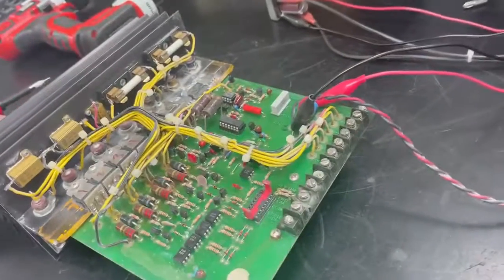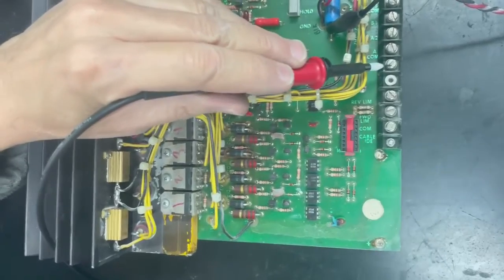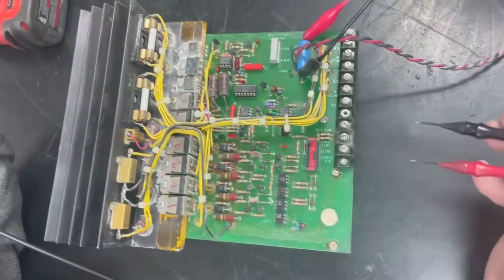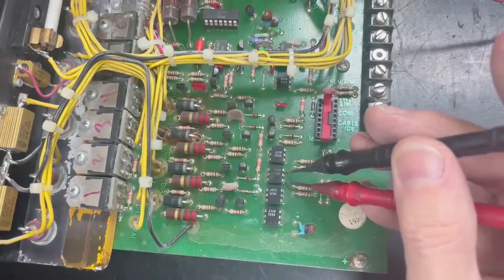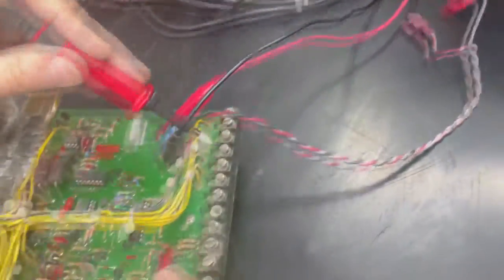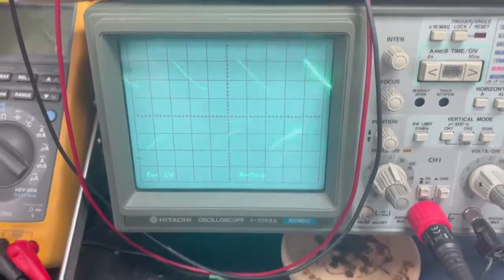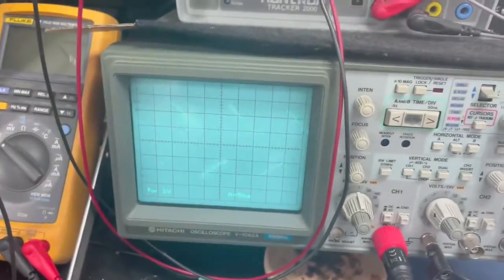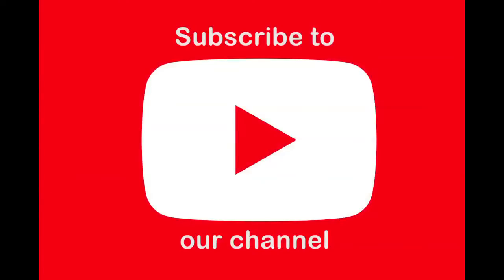Bandit Summit Dana Servo Amplifier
Bandit Summit Dana Servo Amplifier gets tested to verify signals and encoder input.

We are the industry leader in service and repair to all Industrial Electronics, Motors, Servo Motors, Hydraulic and Pneumatics.  Fully load testing is how we ensure that all of our repairs are done right the first time.  We fully load test all AC and DC drives after repair on one of our dynos and we back all of our repairs with an 18 month in-service warranty. Find out more information on our website, or give us a call! Watch as this Bandit Summit Dana Servo Amplifier gets tested to verify signals and encoder input.  We consider the job is only half complete without a true load test. This is the key to a successful repair.